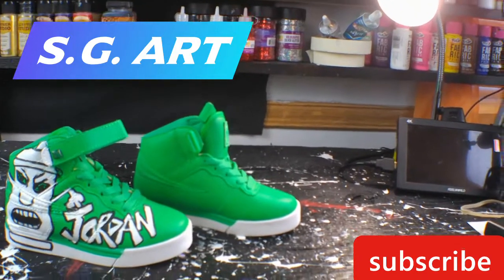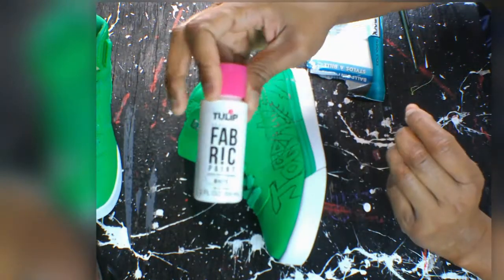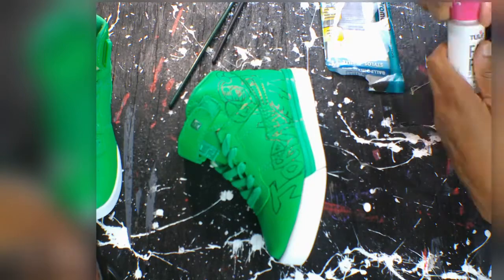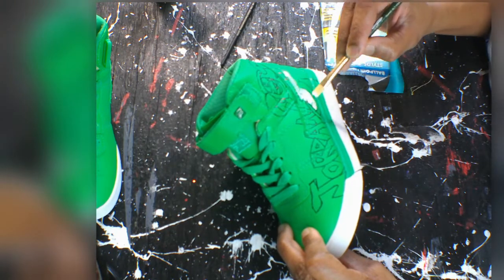QUICK AND SIMPLE SHOE CUSTOM | FILA'S | SIMPLE ART